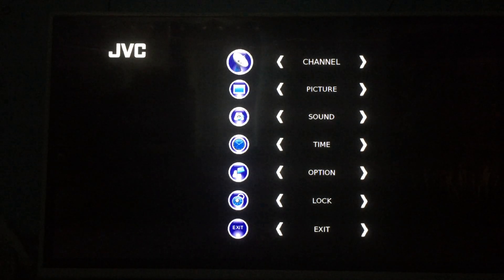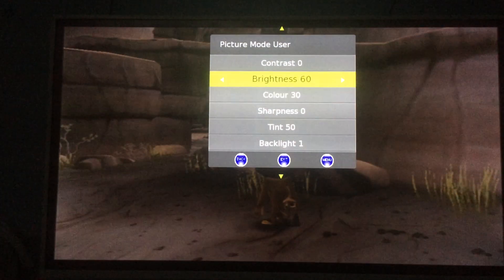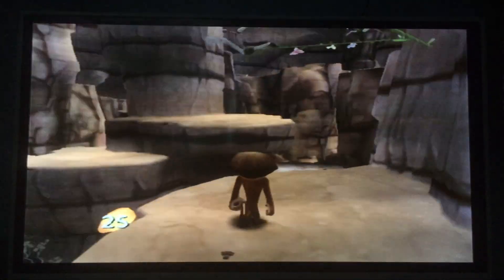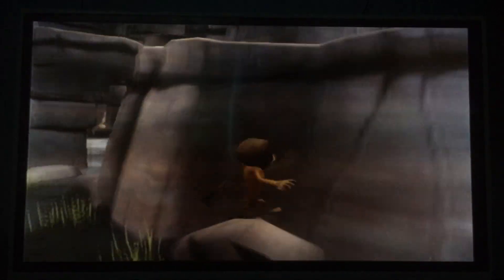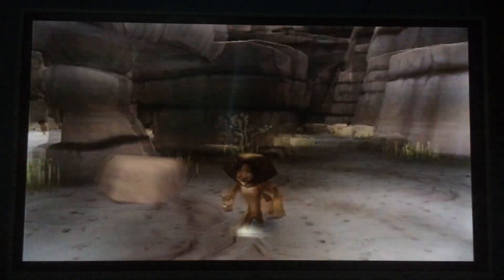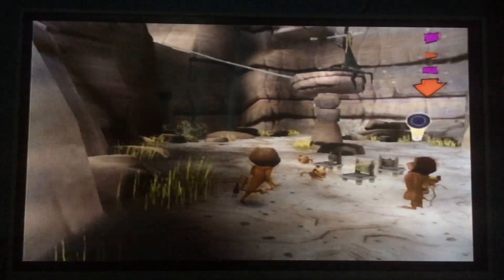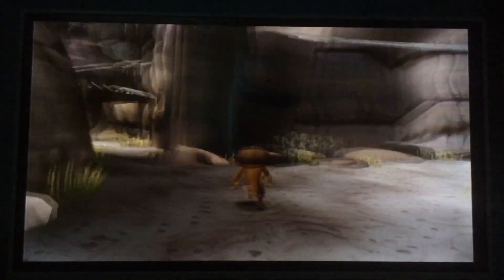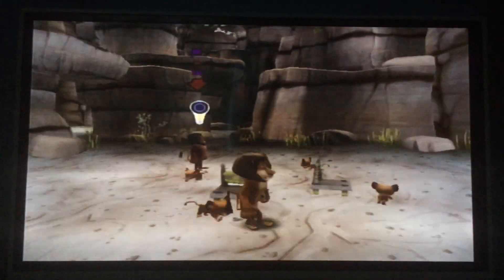How to glitch out of bounds in Madagascar 2 | Epic Player 02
Like comment and subscribe for more videos and I will try to save some money for a pc and a capture card for screen recording and broadcasting my ps2, ps3, and Xbox 360 so you guys can enjoy them.